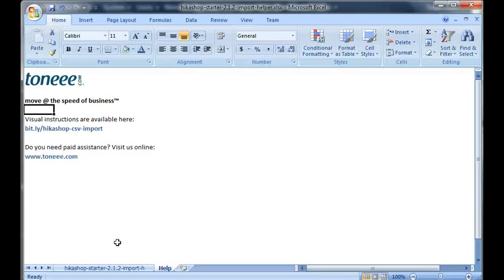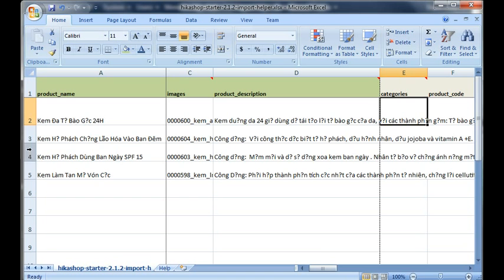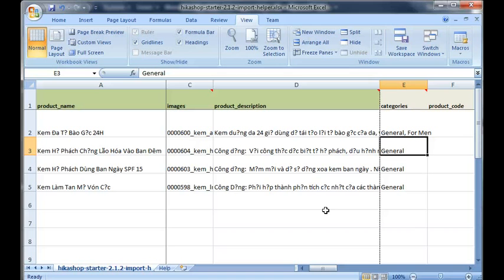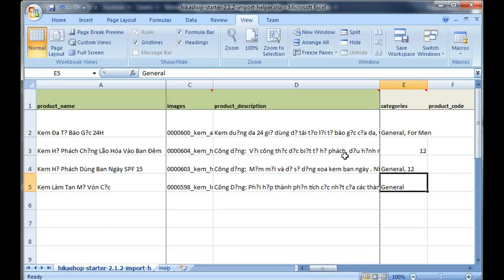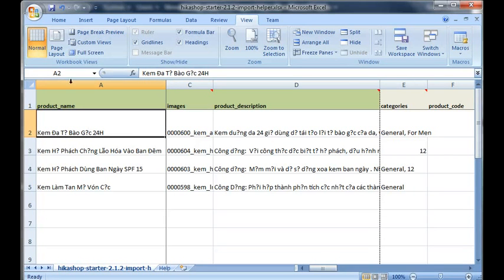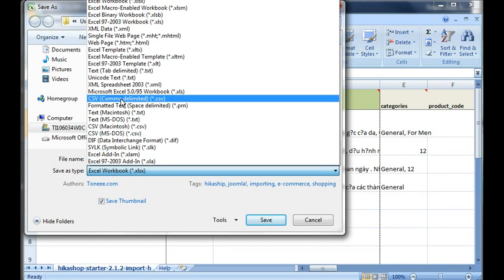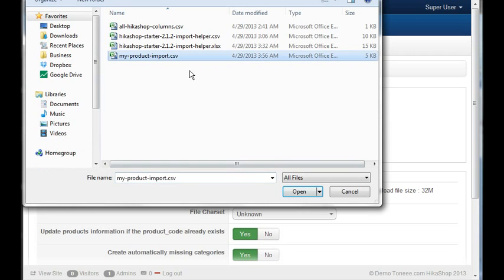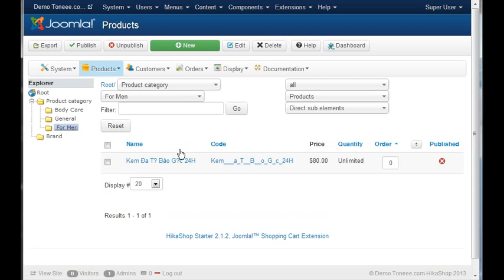HikaShop product import tutorial (CSV format)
This brief tutorial describes how to import products into HikaShop 2.1.2 and above / Joomla! 3.x using a Microsoft Excel workbook (spreadsheet) we provide. We will export in CSV format to conduct a seamless import. Note that this is provided as-is without any implied or expressed warranty. UPDATE: The original workbook was accidentally removed during spring cleaning, so instead, to download the actual spreadsheet illustrated.